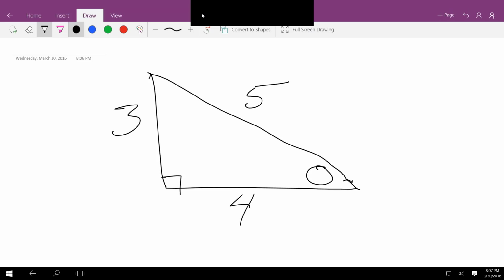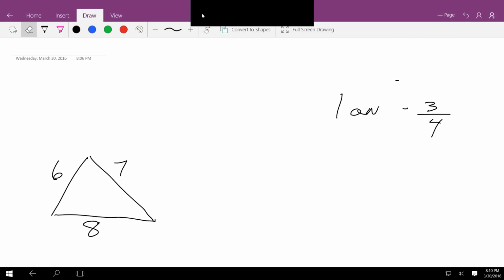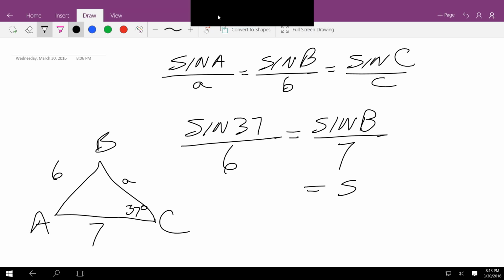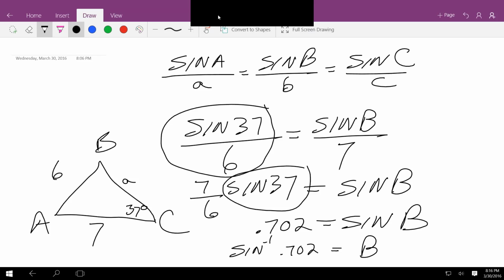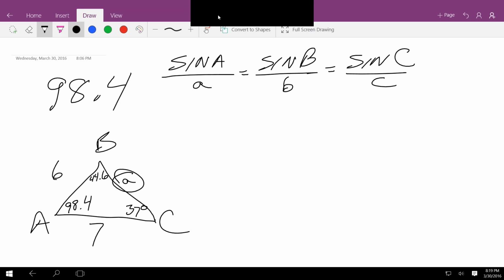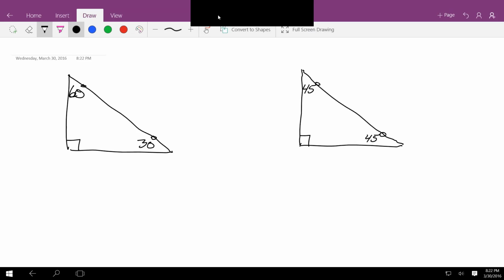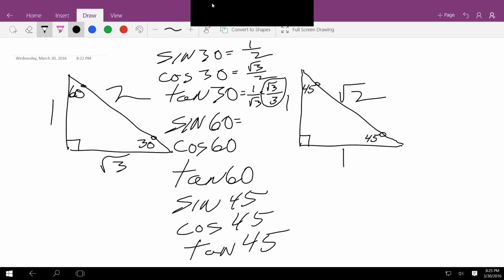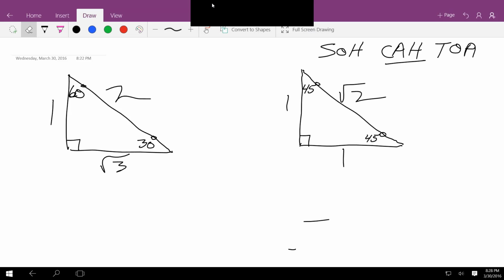Online geometry, DS033016